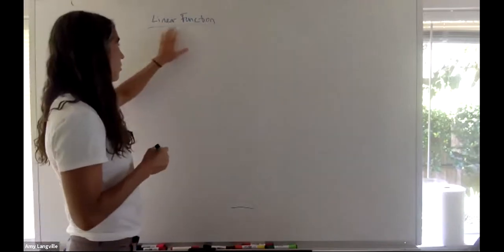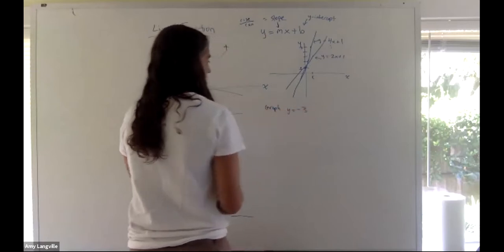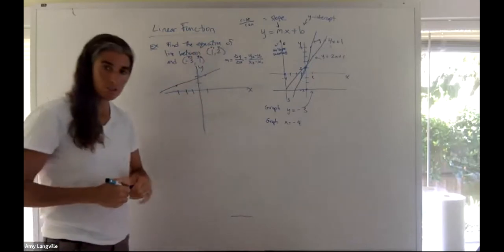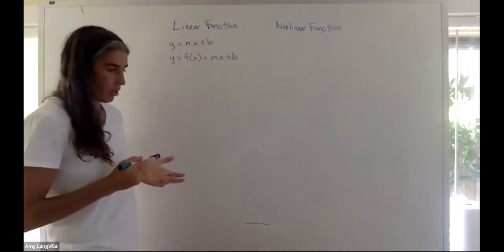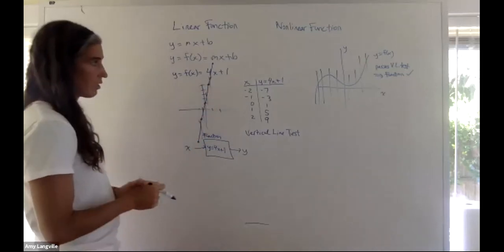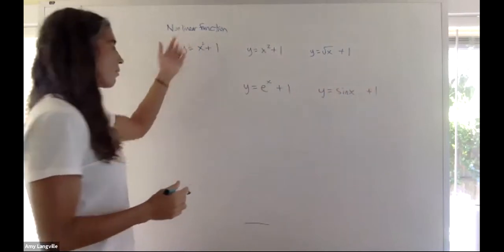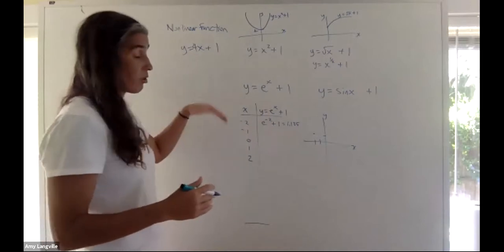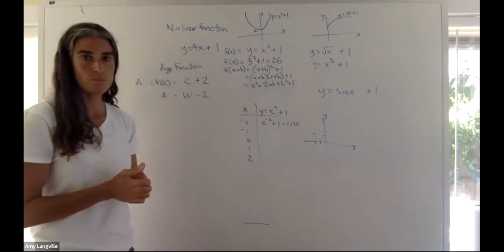Module 0. Video 3: Prerequisites-Linear+Functions (31min)